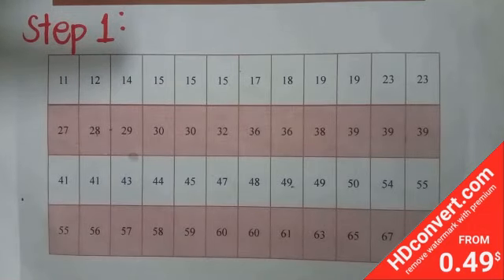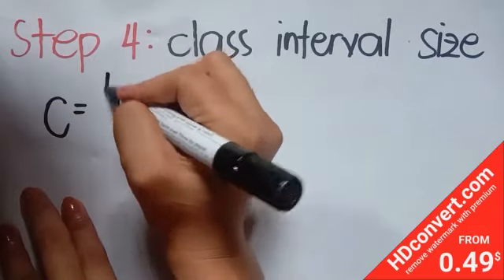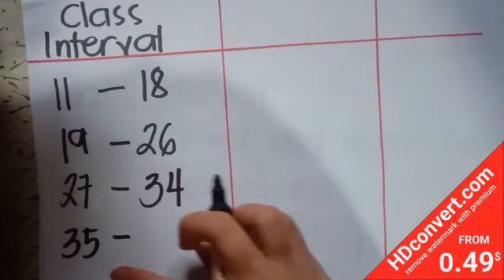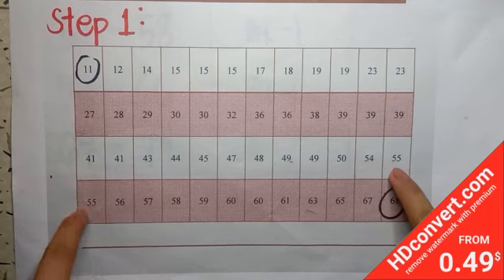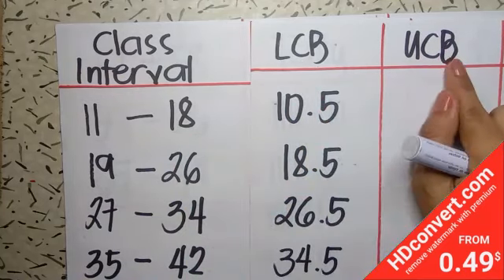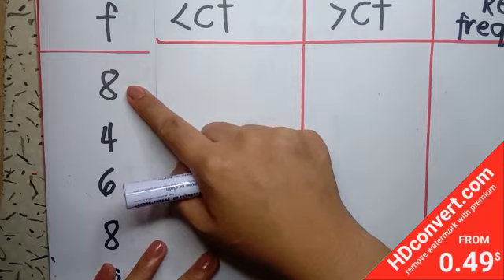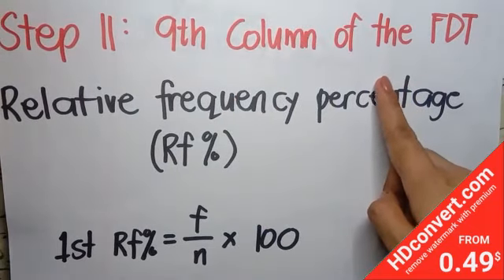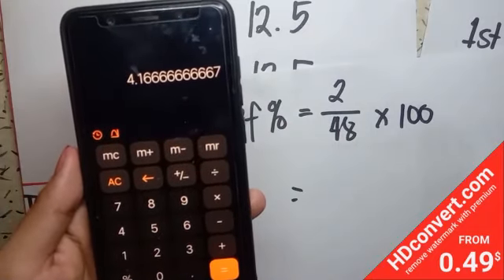Constructing Frequency Distribution Table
You can suggest topics/lesson that i will discuss in Tagalog 😍❤